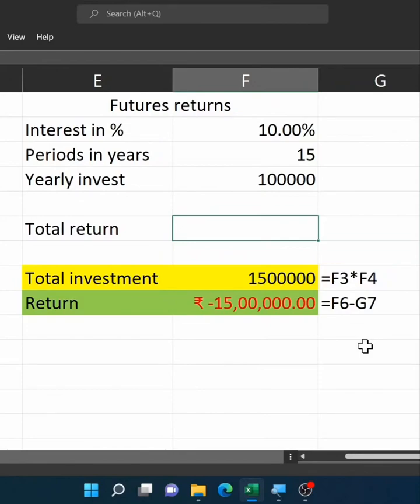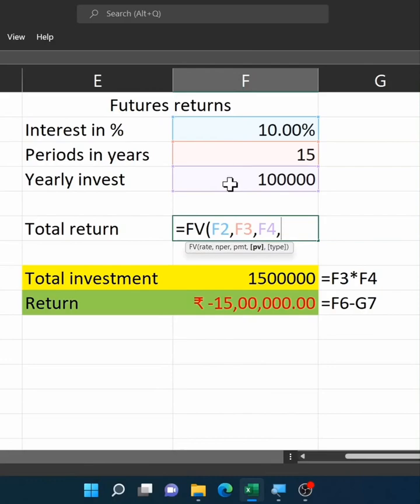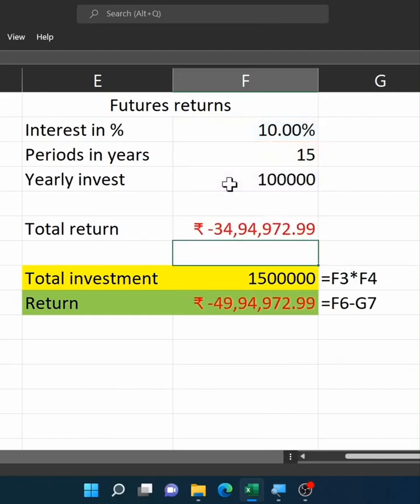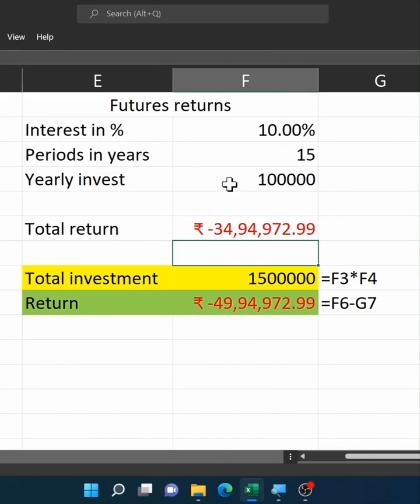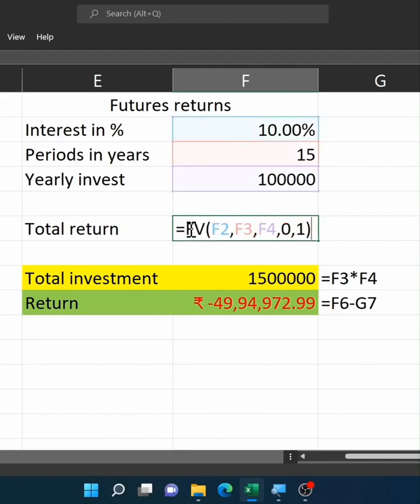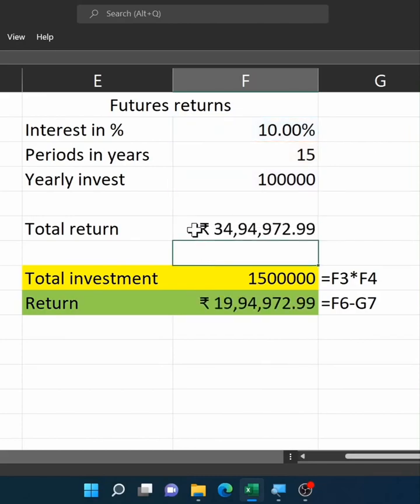How to Calculate Compound interest in Microsoft Excel